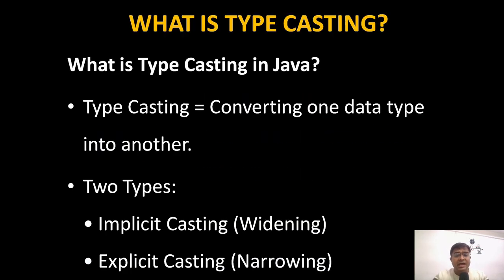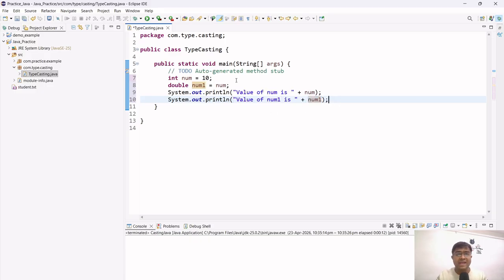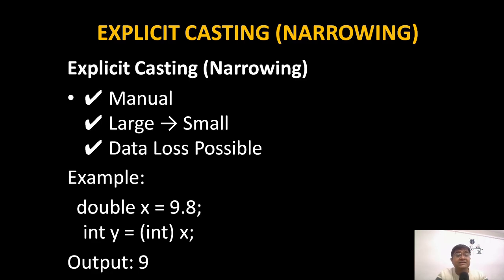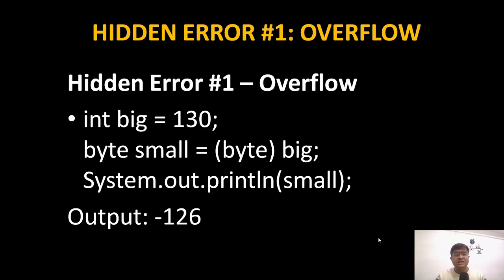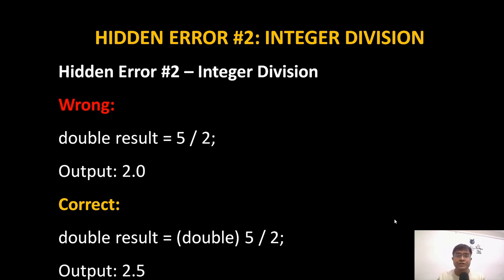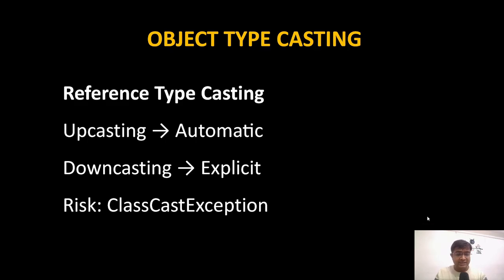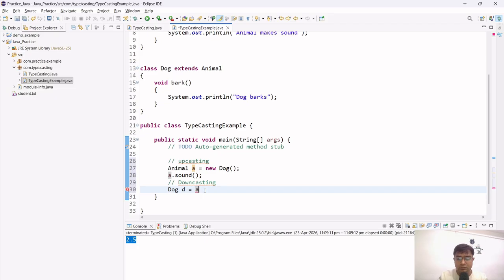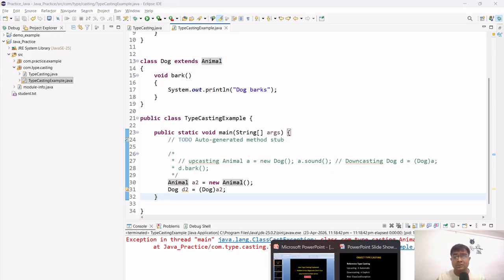Type Casting in Java Explained | Widening vs Narrowing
In this video, we will learn Type Casting in Java in a simple and clear way.

Topics Covered:
• What is Type Casting in Java
• Implicit Type Casting (Widening)
• Explicit Type Casting (Narrowing)
• Examples with code
• When type casting is required

Type Casting is an important concept in Java programming and is frequently asked in coding interviews and exams.

This tutorial is perfect for:
✔ Java Beginners

Code Example:

double b = a; // Implicit casting

double x = 10.5;
int y = (int)x; // Explicit casting